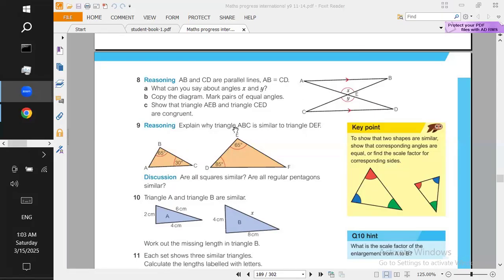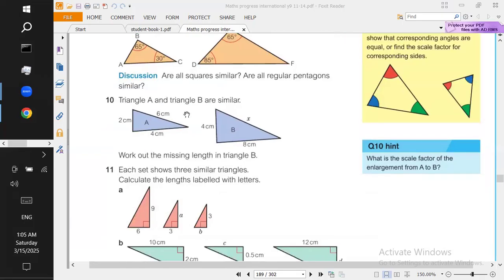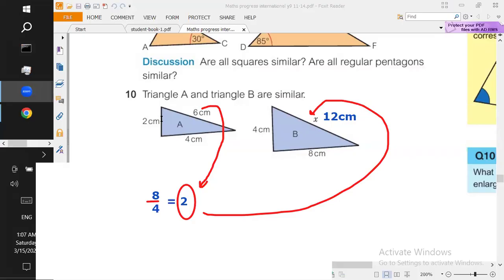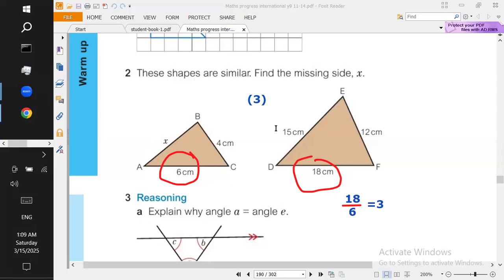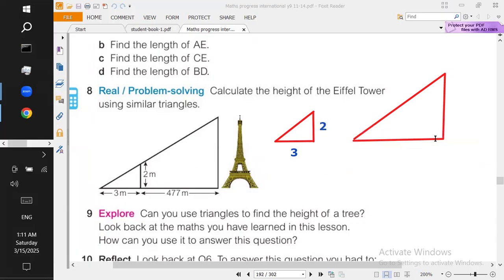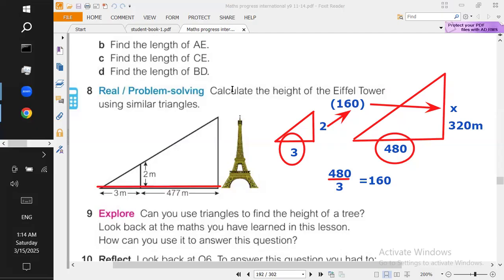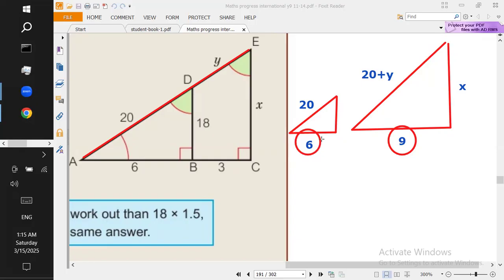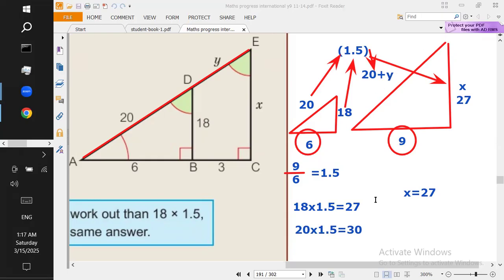Y9 term 2 review Unit8 pt3